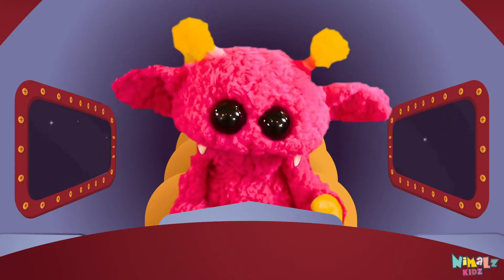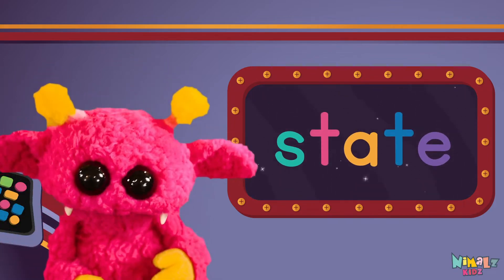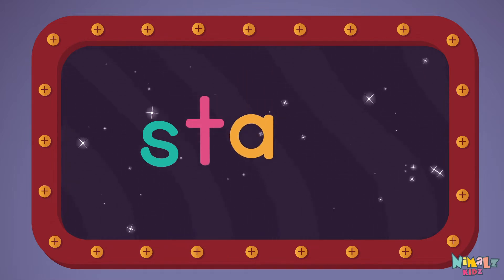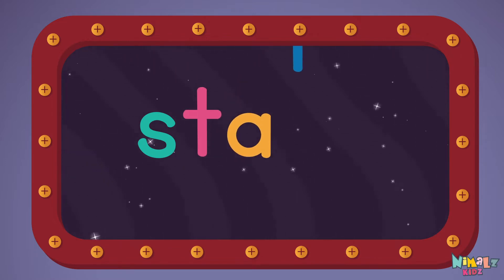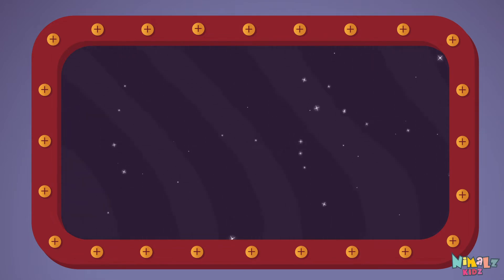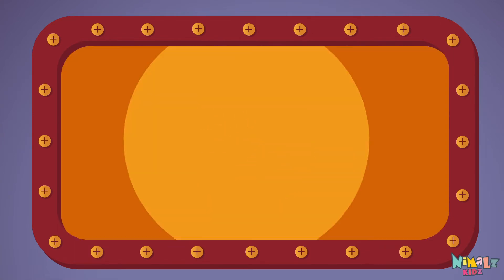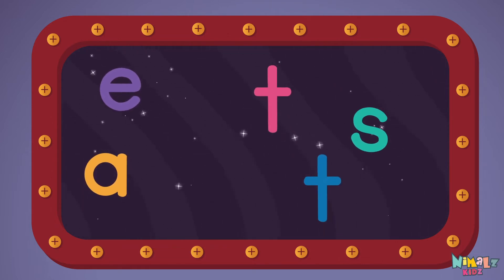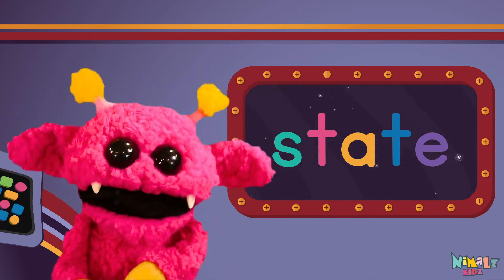STATE - Let's Learn the Sight Word STATE with Hubble the Alien! | Nimalz Kidz! Songs and Fun!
Learn the Sight Word state!!!